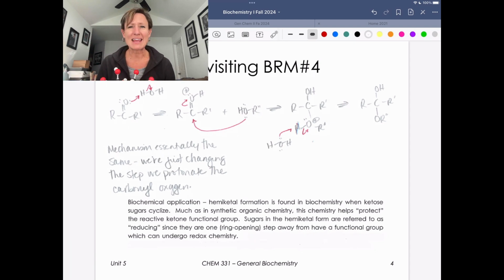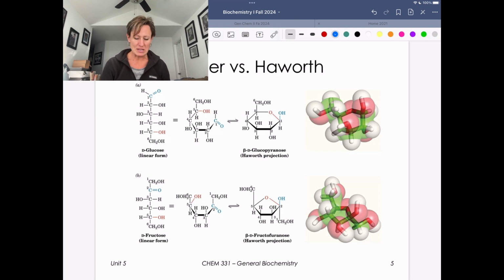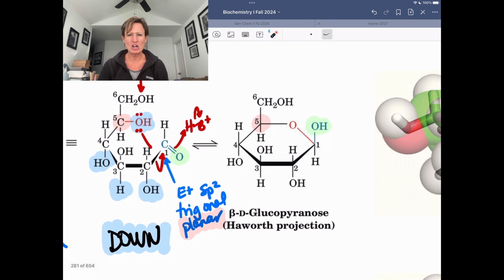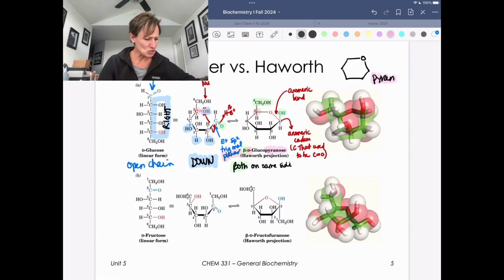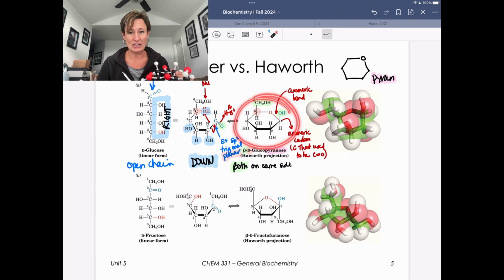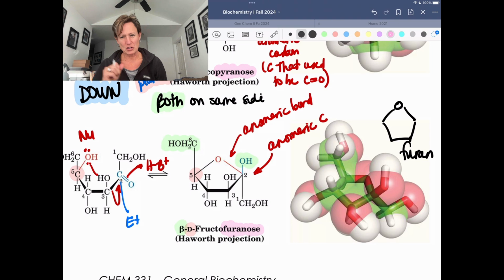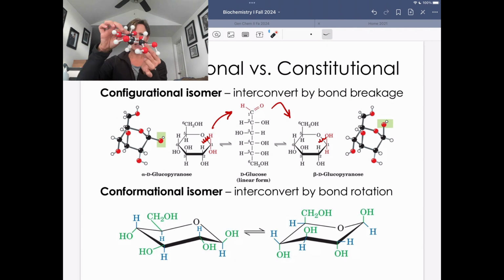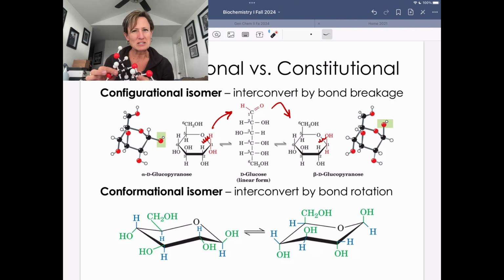Carbohydrate Structure Part 2 - Cyclized Sugars